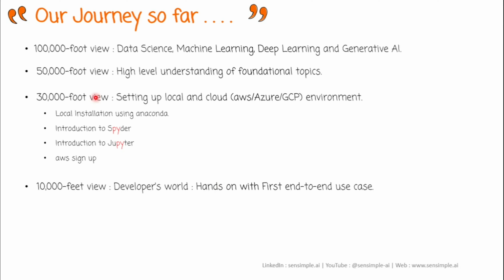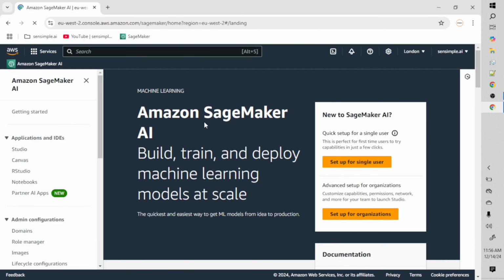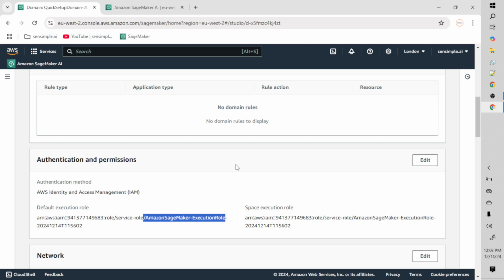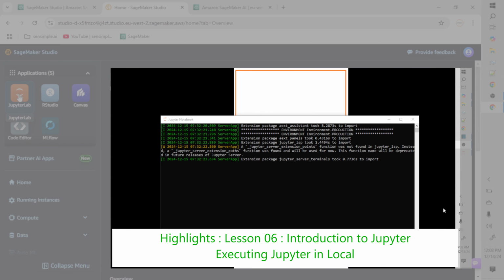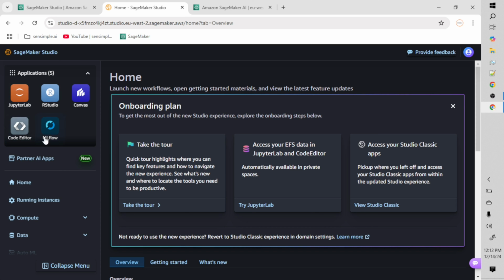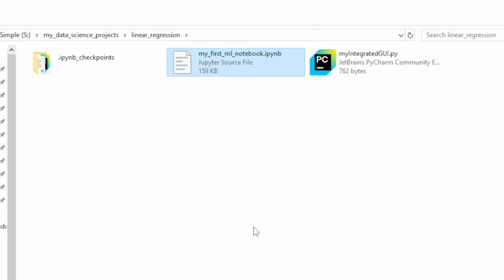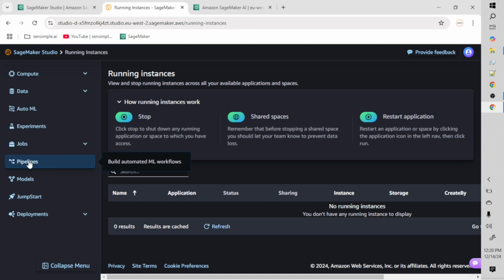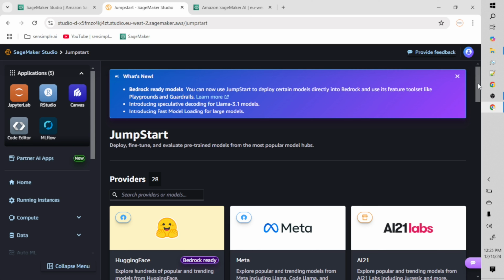L08 : aws SageMaker - Professional's Tour for Beginners!!!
Let's see aws SageMaker - Professional's Tour for Begginers.

A journey of becoming a Generative AI professional.

Either you are a novice or with some experience in AI or even an Expert, this journey has something for everyone. And most importantly, all the topics are kept sensibly simple and that's what we call - The Sensimple Way!!!

Let's go.

Lesson 01 : Generative AI - Journey from novice to professional - Sensimple Way!!!
Lesson 02 : Anaconda Installation - Sensimple Way!!!
Lesson 03 : Introduction to Spyder - Sensimple Way!!!
Lesson 04 : Introduction to Jupyter - Sensimple Way!!!
Lesson 05 : Data Visualization with Jupyter - Sensimple Way!!!
Lesson 06 : Machine Learning With Jupyter - Sensimple Way!!!
Lesson 07 : aws signup - Sensimple Way!!!
Lesson 08 : aws SageMaker - Professional's Tour for Begginers

Chapters (In this Video)
00:00 : Sensimple Philosophy
00:21 : Introduction
01:54 : AWS Console Login
04:18 : SageMaker New User Setup
08:58 : AWS SageMaker Tour Start
09:48 : JupyterLab
13:21 : Running Instances
14:21 : AutoML
15:11 : SageMaker Jobs
19:41 : Pipelines & Models
21:06 : JumpStart
21:56 : Deployments
22:56 : Plan for next milestone

Related Questions
Generate AI Beginner
How to start in Data Science
How to start in Machine Learning
How to start in Generative AI
How to work using Spyder
How to make sense of Linear Regression
How to Signup for aws free tier account
aws SageMaker Studio Tour

Generative AI,Data Science,Machine Learning,Linear Regression,Deep Learning,Anaconda,AI,Artificial Intelligence,Neural Network,Python,Tensor Flow,Jupyter,Data Visualization, SageMaker, Pipelines, Deployments, JumpStart, JupyterLab